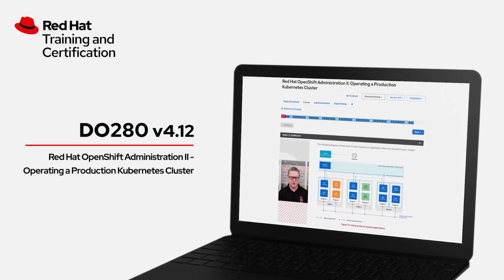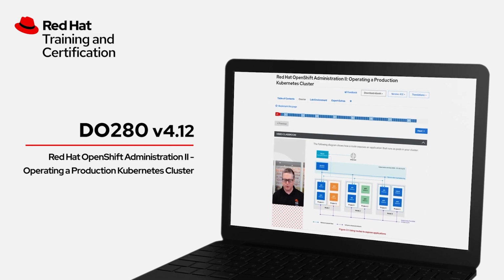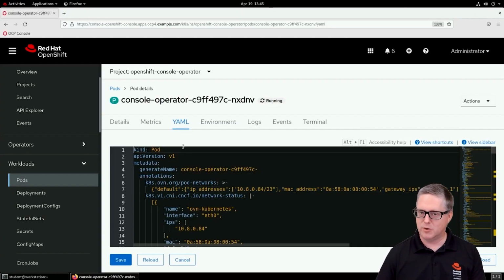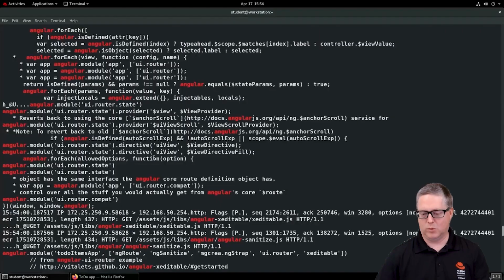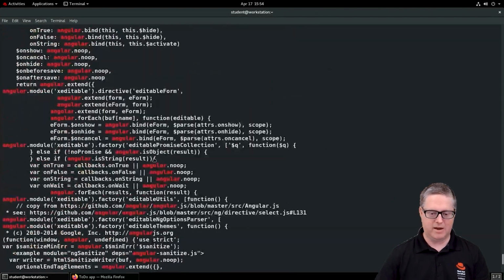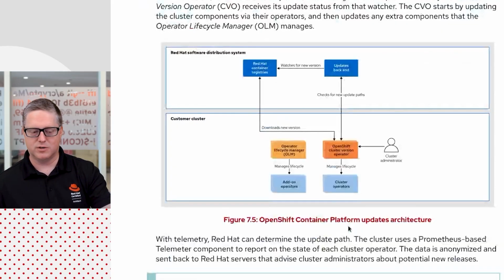Red Hat Learning Subscription NewsFlash - July 2023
In this Red Hat Learning Subscription News Flash, learn about new courses, the Red Hat Premium calendar and catalog.

About the Red Hat Learning Subscription:
Get on-demand access to the most up to date content from Red Hat Training and Certification with the Red Hat Learning Subscription. Continuously updated to help you keep pace with Red Hat technologies, the subscription will help you fill skills gaps and address business challenges by taking advantage of unlimited access to our comprehensive curriculum.